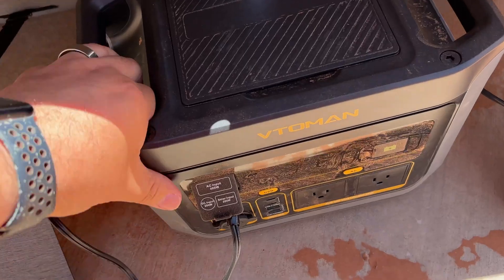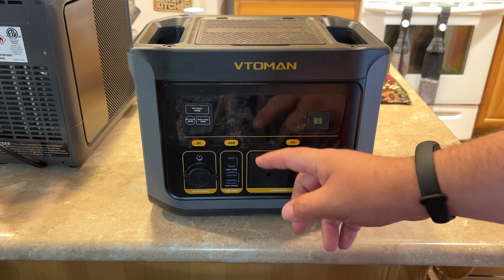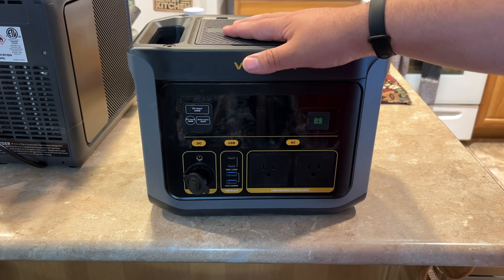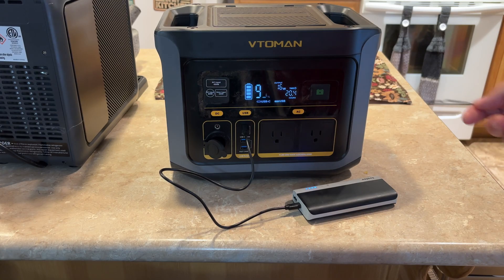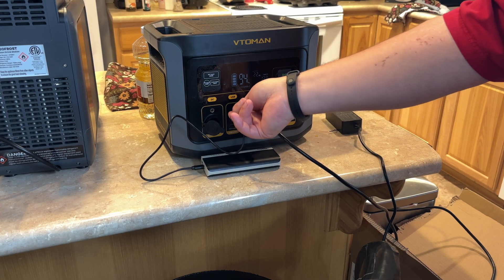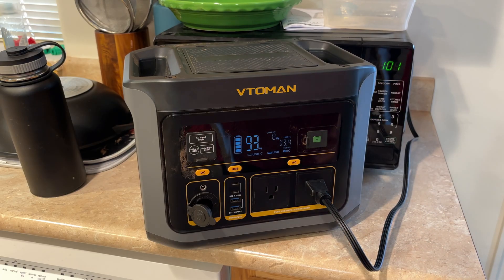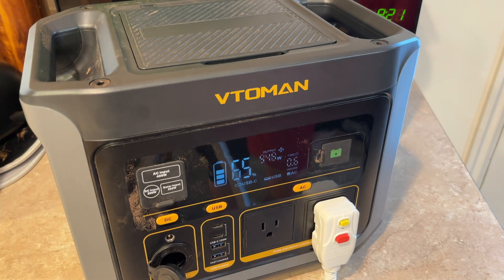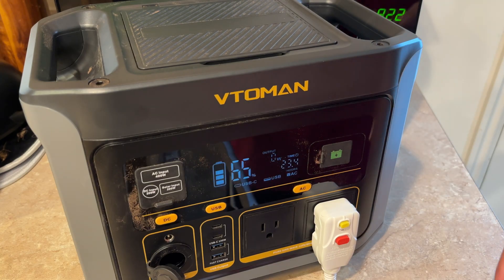Is the VTOMAN FlashSpeed 600 the Best Budget Solar Generator?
The power station on Amazon
Solar panel on Amazon

The VTOMAN FlashSpeed 600 is a compact yet powerful portable power station featuring a 499Wh LiFePO4 battery with over 3000 charge cycles. It delivers 600W of continuous power and supports surges up to 1200W, making it ideal for powering laptops, CPAP machines, mini fridges, routers, and more.

Thanks to VTOMAN’s V-Beyond Technology, this unit can charge from 0 to 100% in just 70 minutes using a standard wall outlet. It also supports solar charging (200W max, 10–50V) and car charging, giving you full flexibility whether you’re at home or off-grid. It includes 9 output ports—2 AC, 2 USB-C (100W), 2 USB-A (QC 3.0), a DC5521 port, a car socket, and an expansion battery port—allowing you to power up to 8 devices at once.

The FlashSpeed 600 can be expanded up to 2047Wh with an optional extra battery. It also features a built-in uninterruptible power supply (UPS) with a less than 20ms switchover, as well as a 5-mode LED light (Low, Medium, High, Strobe, SOS). Dual handles and a flat-top design make it easy to transport and stack.

Whether you're prepping for power outages or heading into the wilderness, the FlashSpeed 600 delivers reliable, rapid, and safe portable power.